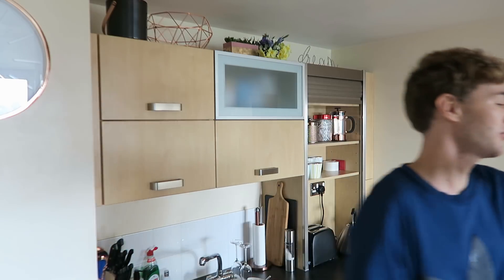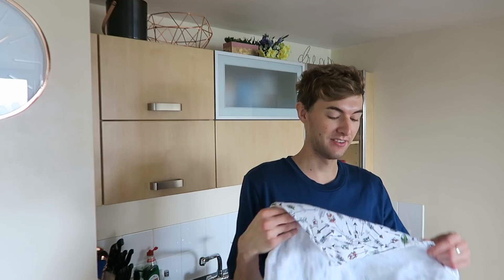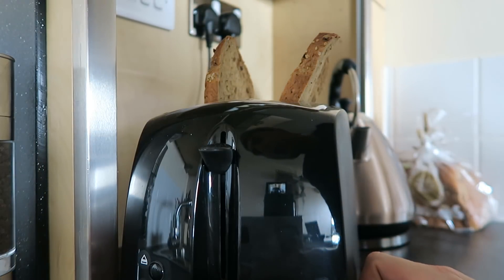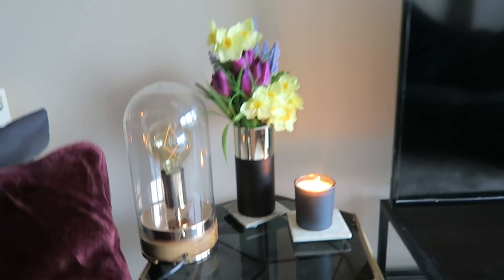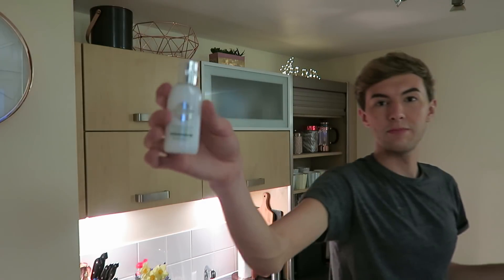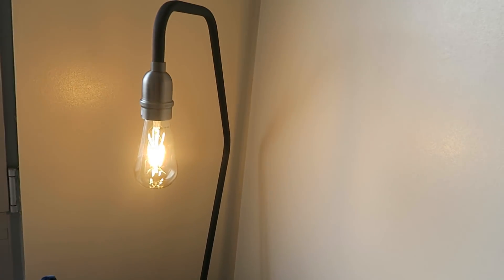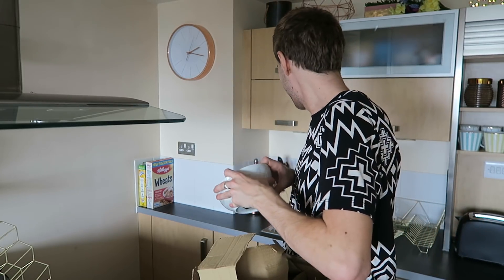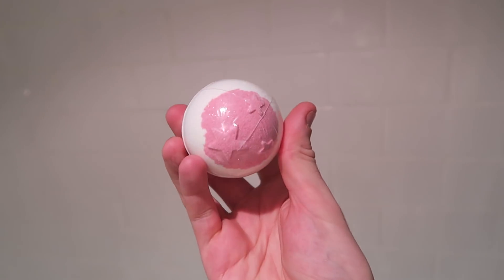MOVING VLOG 3: FLAT TOUR & FIRST MISTAKES!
NOW NEED TO MAKE A START IN MY BEDROOM!
HOPE YOUVE ENJOYED WHAT YOUVE SEEN SO FAR!
SO MUCH MORE TO COME!